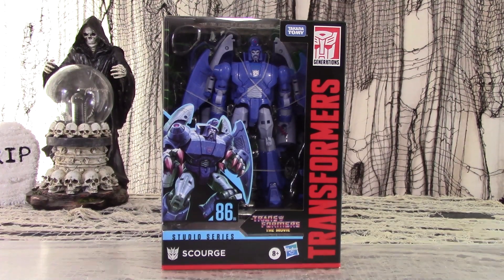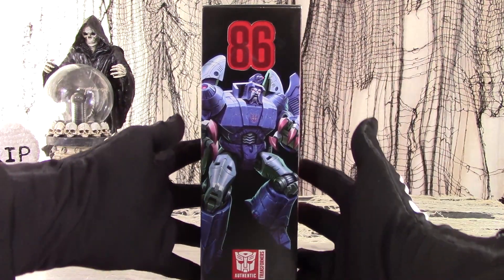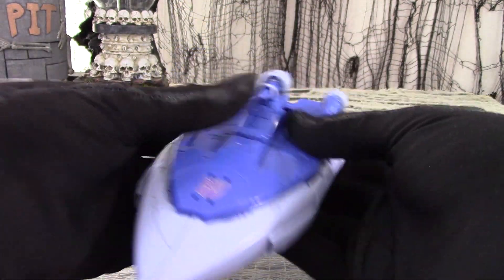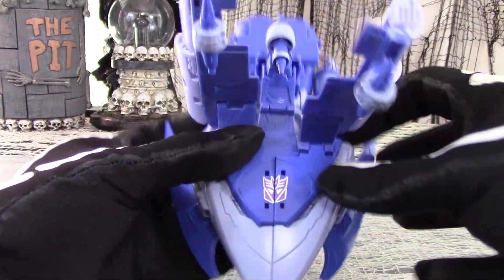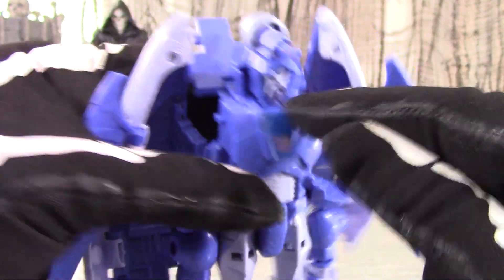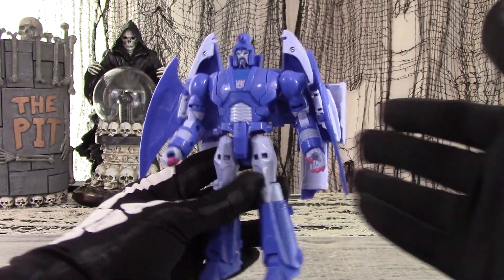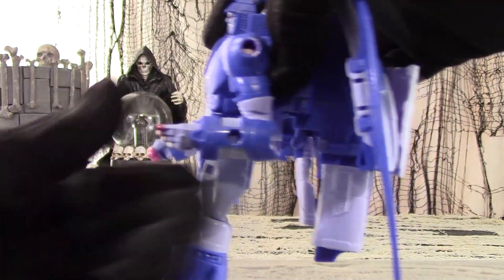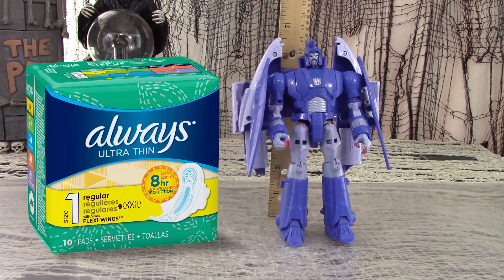Death Reviews: Scourge - Voyager - Studio Series 86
If you always thought robots needed facial hair, than the 1986 movie is the one for you!  And the action figures being remade for the Studio Series are the ones you want!  Scourge was an interesting character, mostly because of the UN-interesting way in which he was portrayed.  The alt mode was a bar of soap, and the robot mode was a strange, bearded gargoyle complete with wings.  Toy technology didn't do him justice back in the day, and even more modern figures have struggled to match the animation models to the figure.

So maybe Studio Series Scourge is the one that will finally hit that elusive balance!  Join Death in a full review, encompassing both modes, the accessories, transformation and more!